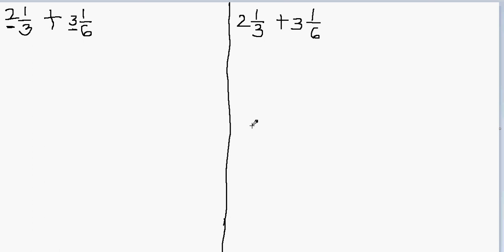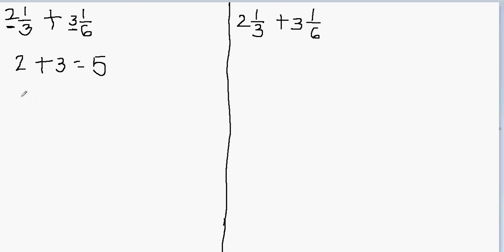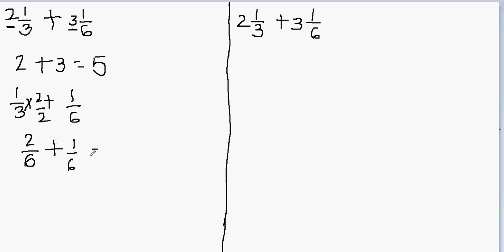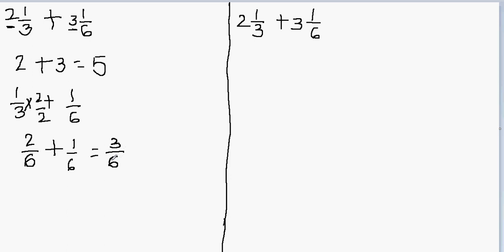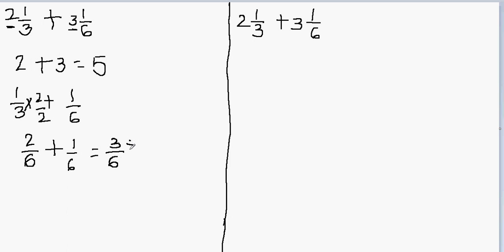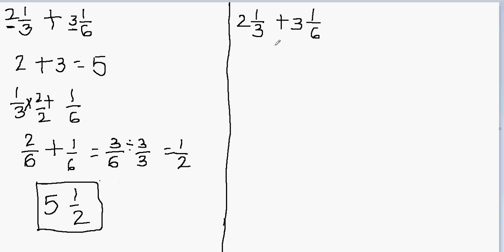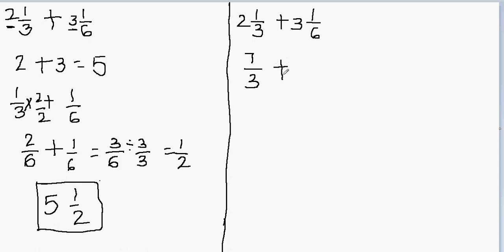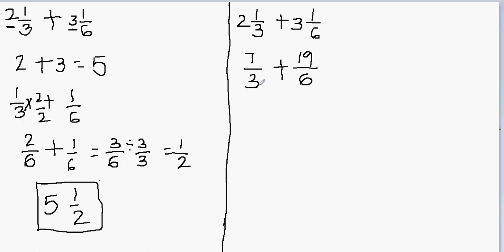Addition of Mixed numbers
This video teaches how to add mixed numbers.